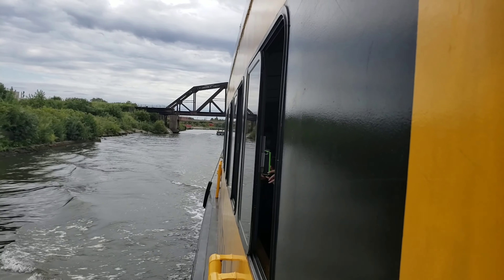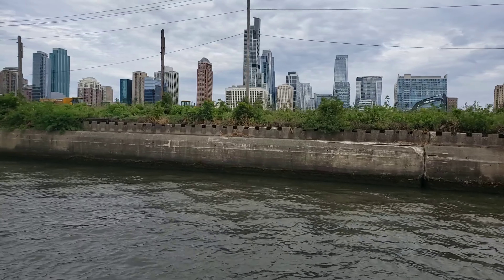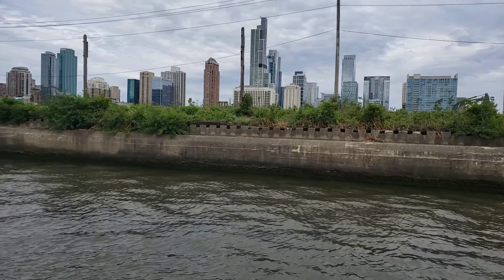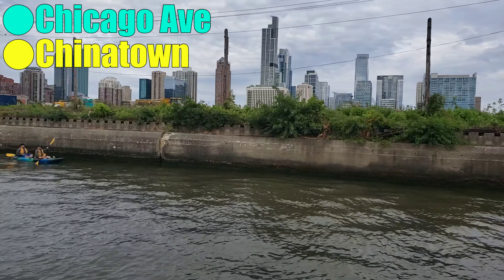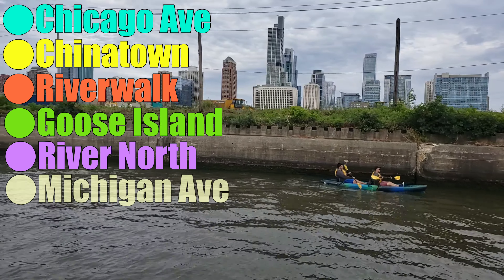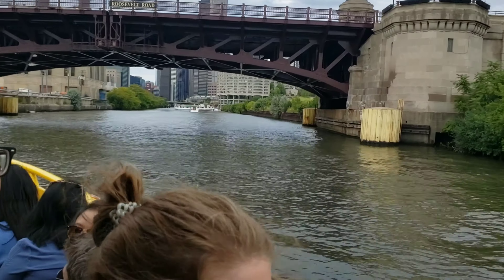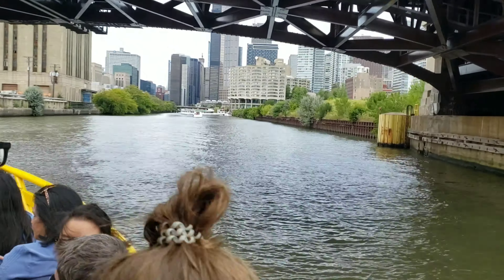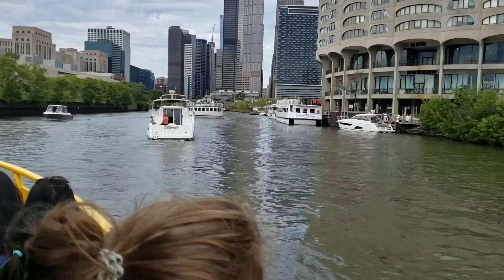EXPLORE CHICAGO on WATER TAXI | UNDER $10 CHICAGO TRAVEL GUIDE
CHICAGO WATER TAXI FROM CHICAGO CHINATOWN PING TOM MEMORIAL PARK TO DOWNTOWN RIVERWALK TO MILLENNIUM PARK CLOUD GATE
SINGLE RIDE IS $6 ,BUY ALL DAY PASS $10

In case you didn't know..cost in making these videos can add up over time.. I gladly take donations.. All funds goes back into creating newer and better content for your viewing pleasure.. Anything helps!
Black Panda Merchandise
Design 1